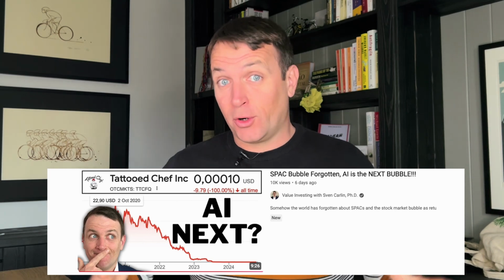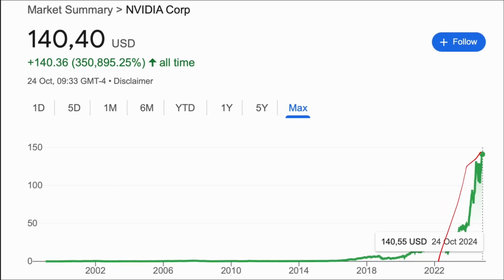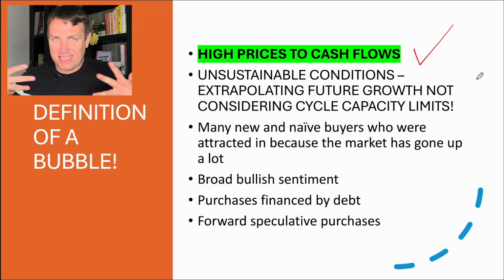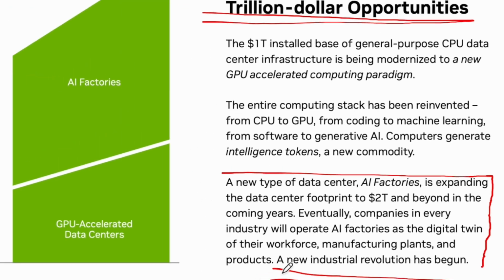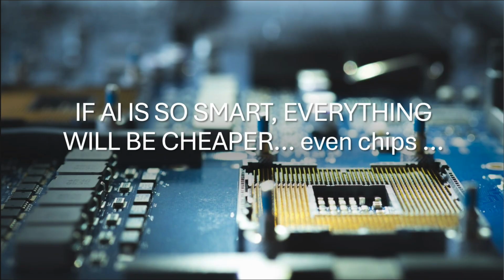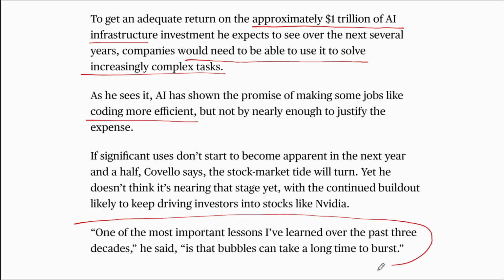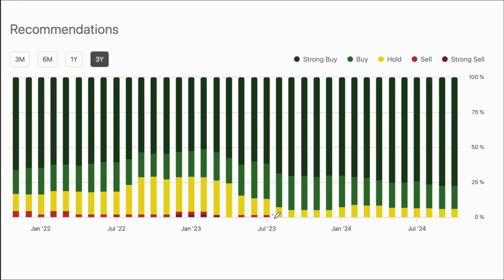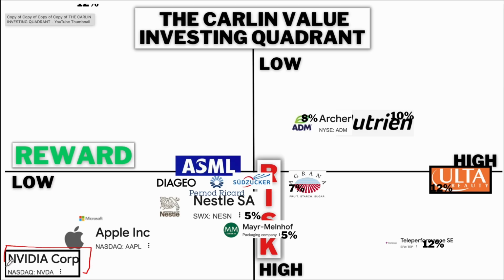6 of 7 Factors Tell Nvidia Stock Is A Bubble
6 of 7 stock market bubble factors tell us that Nvidia stock NVDA is in a bubble. A bubble can last very long so you can't predict anything but long-term returns might not be satisfactory.

My passion is to look for low risk high reward investment opportunities. I apply my accounting skills and investing experience in order to find interesting investment ideas that offer the possibility to lead me towards my financial goals.
If you are a sophisticated investor looking for in depth, independent stock analyses and investing ideas, here is my STOCK MARKET RESEARCH PLATFORM (business and sector risk and reward analysis, my portfolios):

Are you an investor that is just starting? Sign up for the FREE Stock Market Investing Course - a comprehensive guide to investing discussing all that matters

I am also a book author:
Modern Value Investing book:

The below links are from third parties or channel sponsors where I get a fee from:

I often get asked about brokers, here is a low fee broker, an international one that allows you to buy on global markets, and also offers complex solutions like options for when your investing skills grow. For now, it is one of the best solutions I have found for global investors, also based on your comments and inputs: